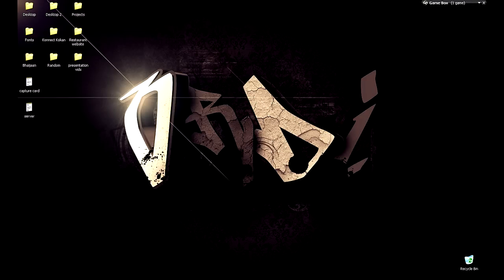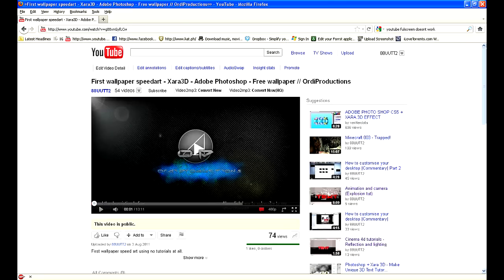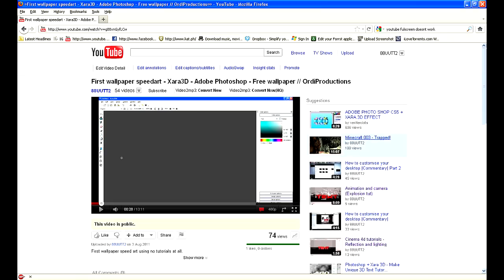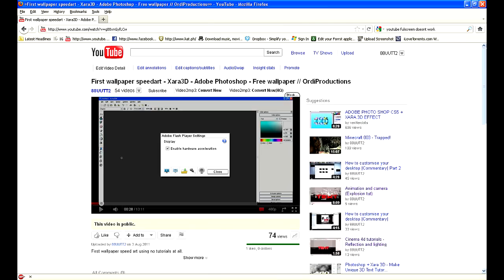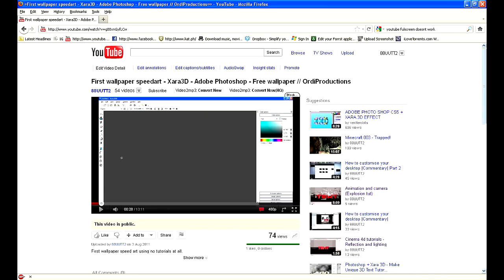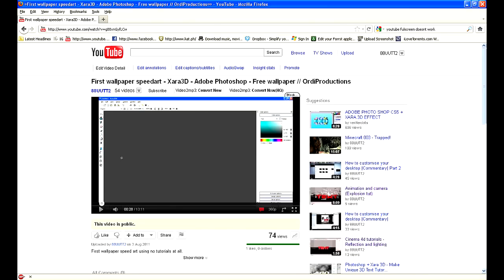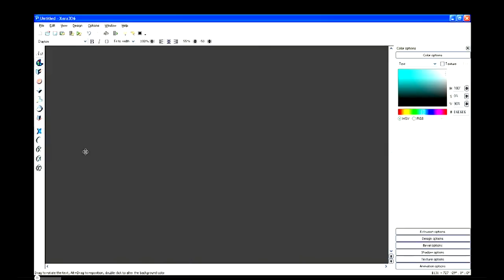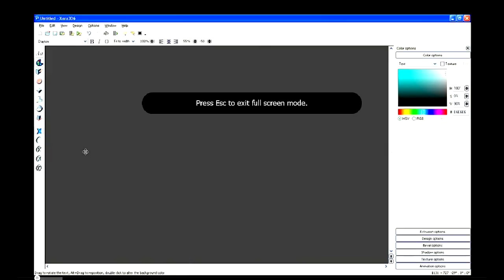How to fix blank black youtube FULLSCREEN problem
this will show you how to fix the youtube full screen problem which has started to happen recently due to the new updates.

*FOR PEOPLE WHO CAN'T VIEW THE VIDEO*

Just disable hardware acceleration in flash player settings by right clicking the video clicking on settings, going on the first tab and unticking the check box!